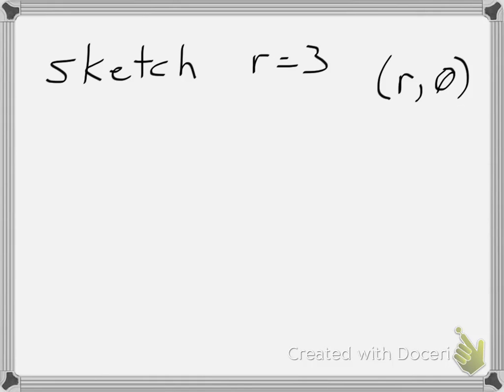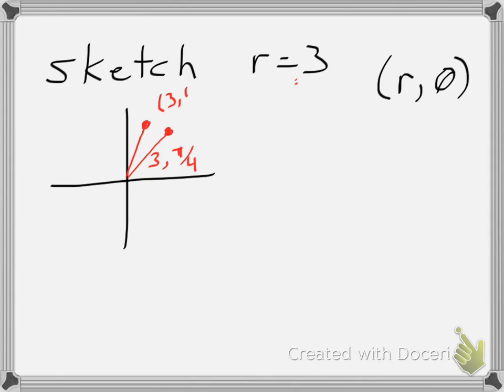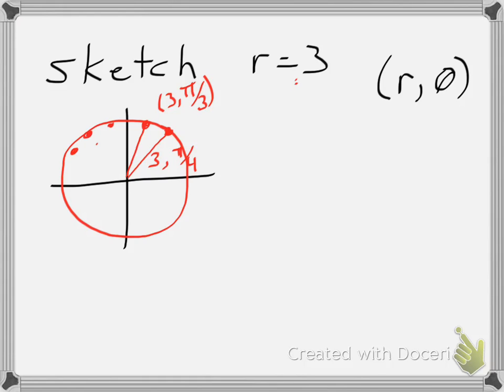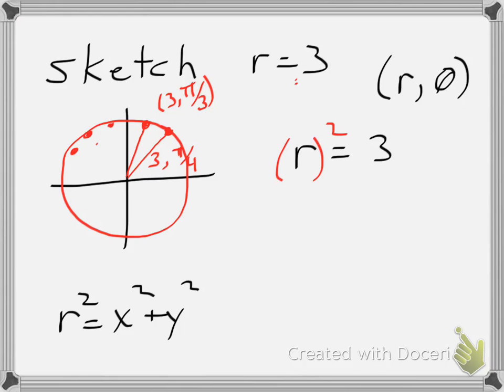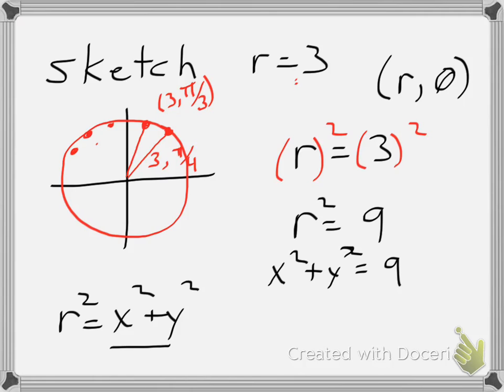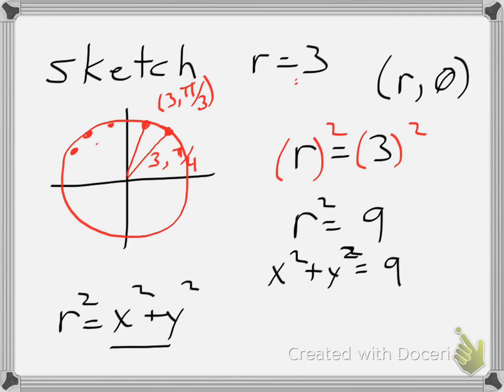Graphing polar equations example 1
This video looks at graphing or sketching a polar equation where we are only given a value for r and not one for theta.